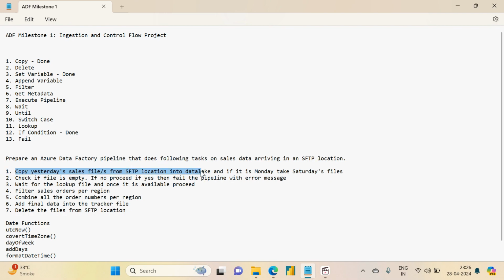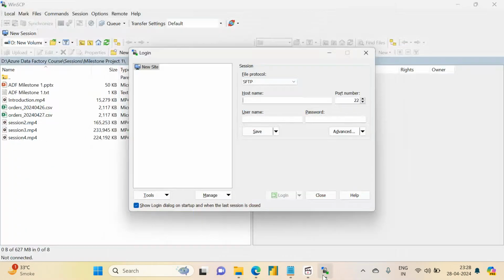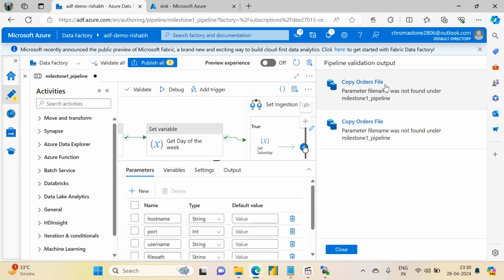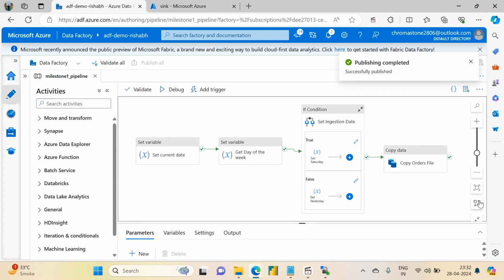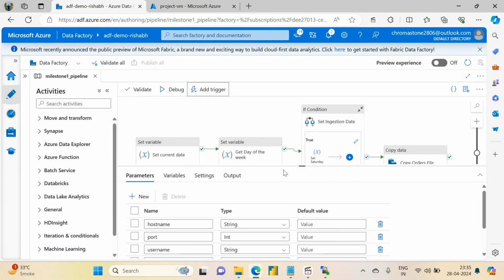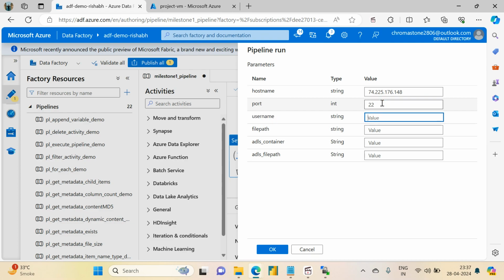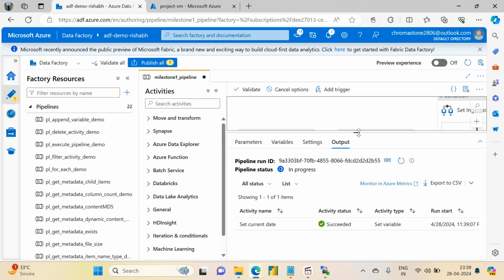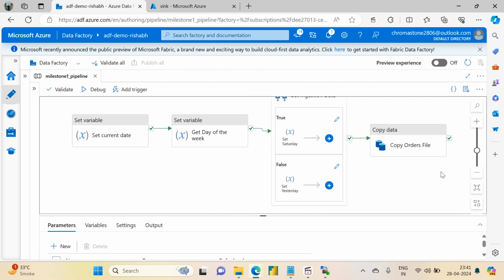45. Milestone Project 1 - session 5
In this video, we have achieved our first objective that we set in our milestone project.
We are now able to ingest orders.csv file from SFTP server to ADLS based on the current date.

1. Please see video description of session 4 to get link of orders.csv file
2. You can use default values for parameters to save time while debugging

Challenge
Improvise your pipeline so that it fails if someone runs it on Sundays with a failure message.

Great learning.